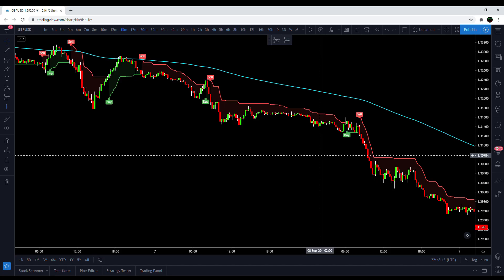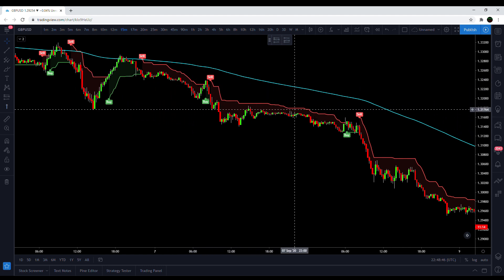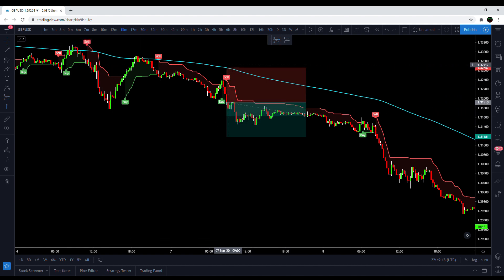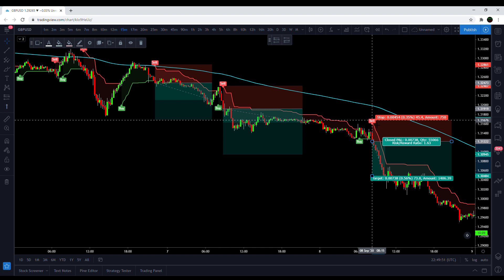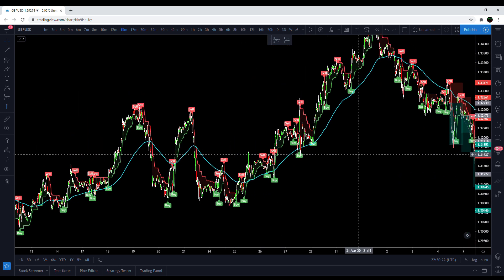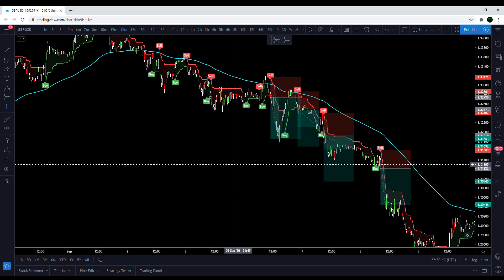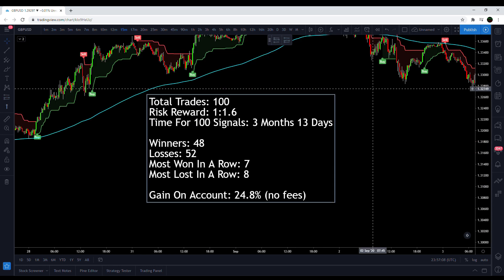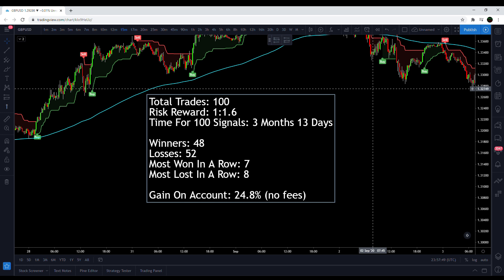Supertrend Indicator Trading Strategy Tested 100 Times - Full Result